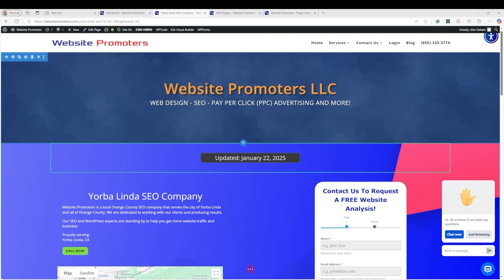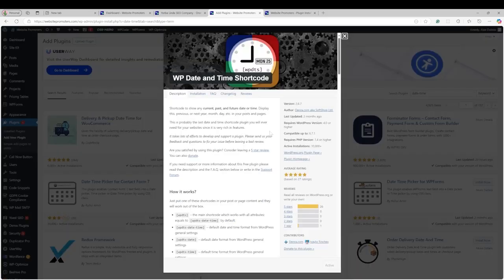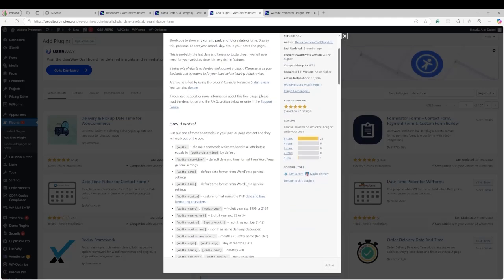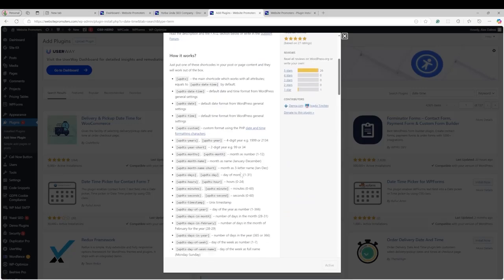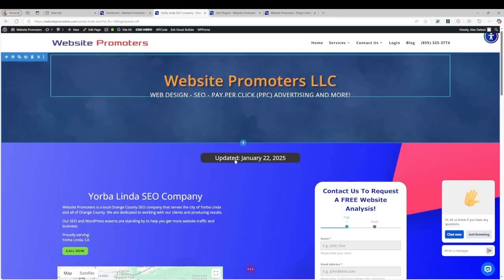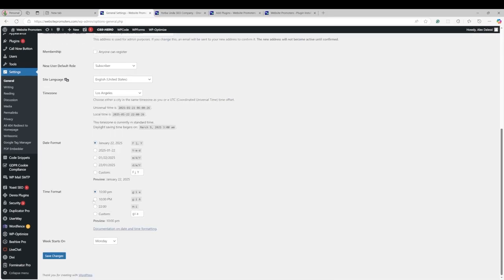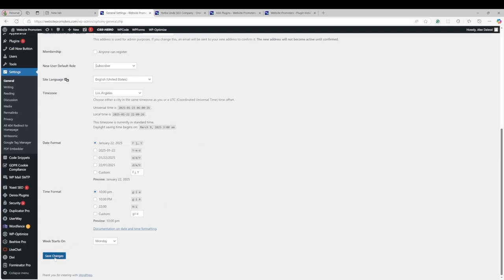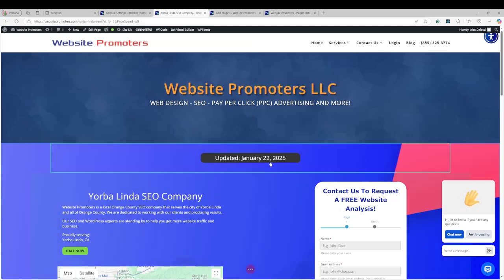WordPress Tutorial: Add a dynamically generated date and time to a WordPress page or post - Divi 4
In this video we explain in detail how to add a dynamically generated date and time to a WordPress page or post.